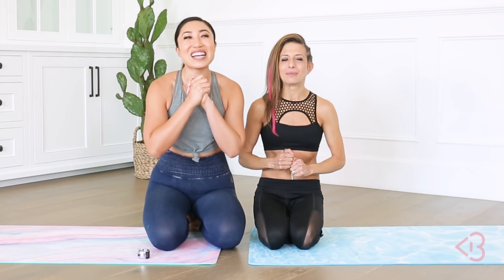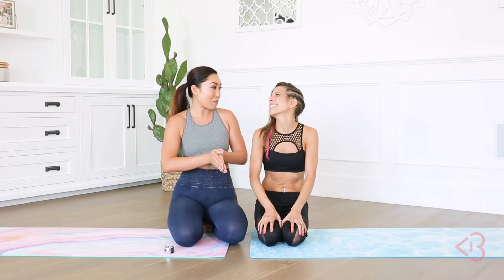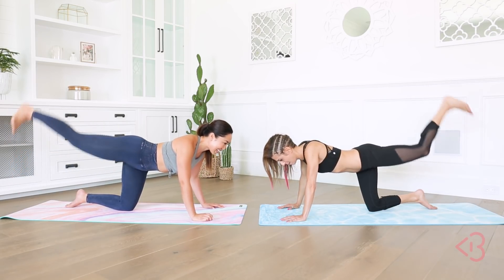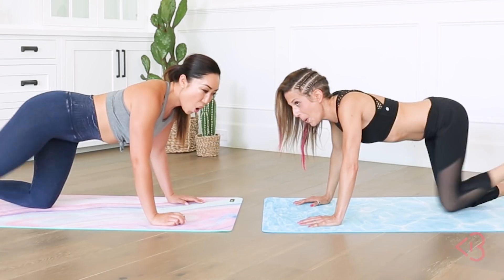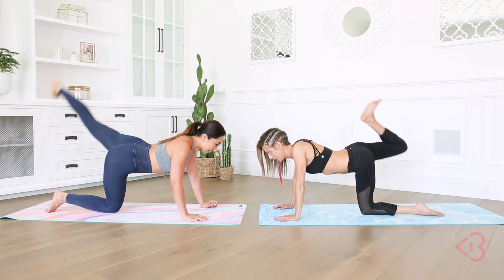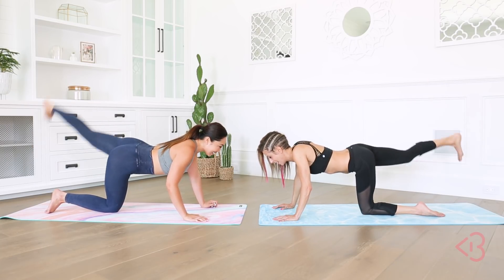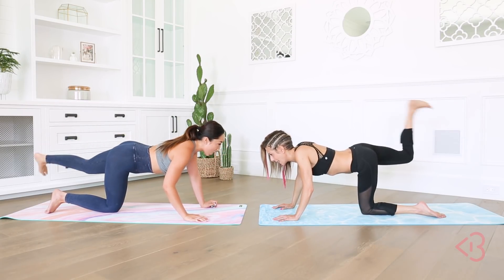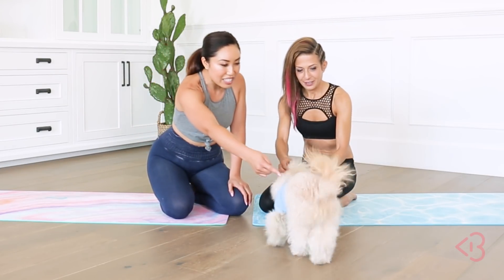Day 3: Hamstring Curl to Butt Lift! | 100 Glute Challenge w/ Lisa Bilyeu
Did you ever listen to the Sheroic Podcast? Aw, good times with Lisa! Anyway,  I am so happy to have my good friend, co-founder of Impact Theory & the creator of Women of Impact Lisa Bilyeu do Day 3 of the 100 Glute Challenge with us!!

Today you are basically getting 2 moves in 1: hamstring curl AND butt lift!! OH and it's 100 on each side... not just 100 in total . But we're still gonna crush this!!

Workout starts at 2:08!